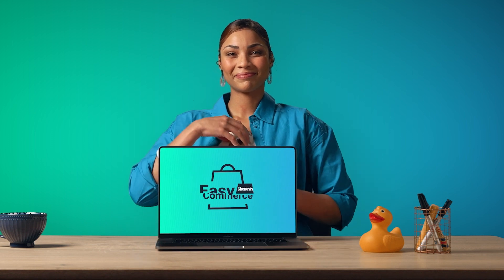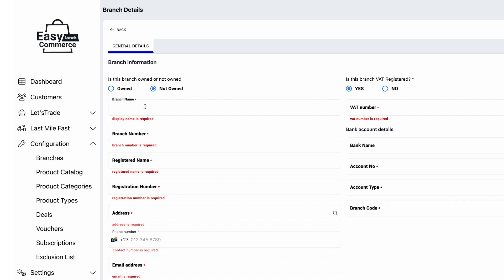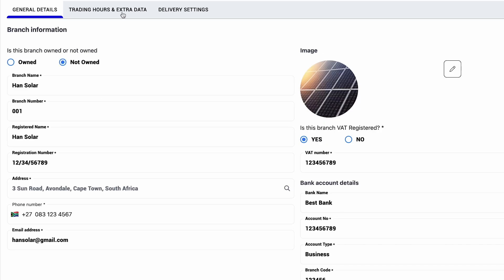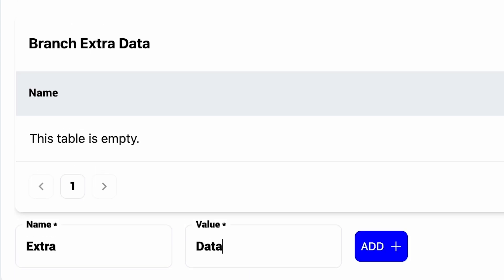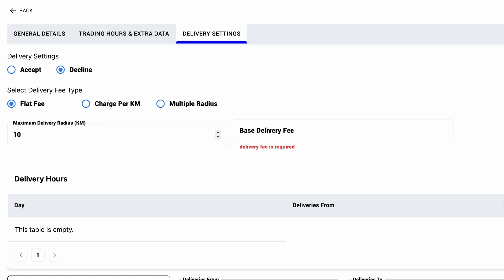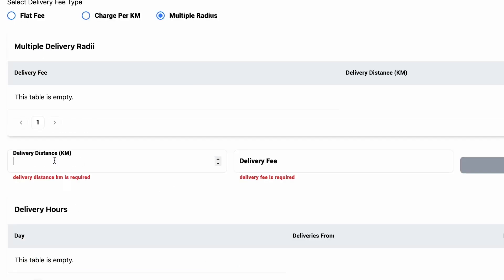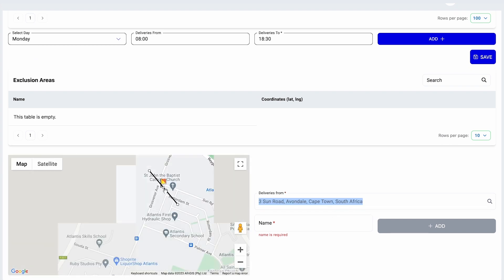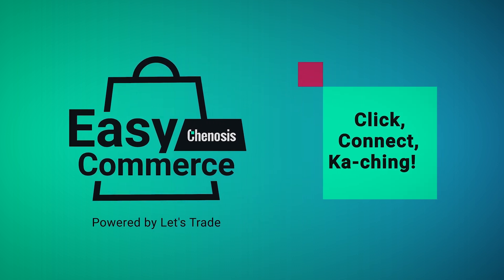Set up Branches & Delivery: Your EasyCommerce Tutorial #2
Set up all of your branches and delivery to reach your customers faster than ever!